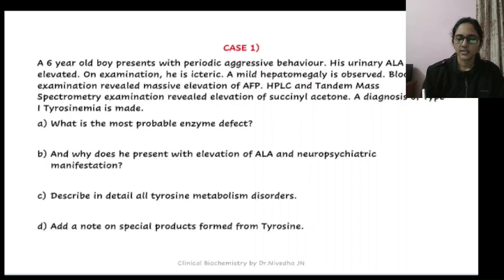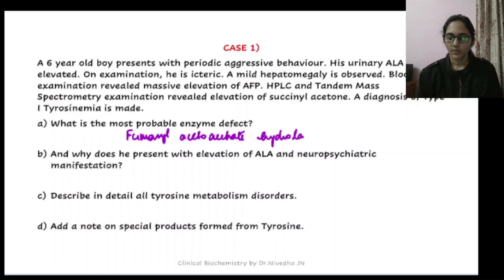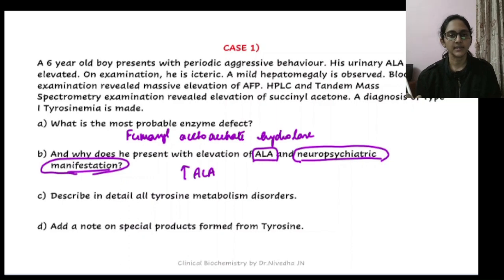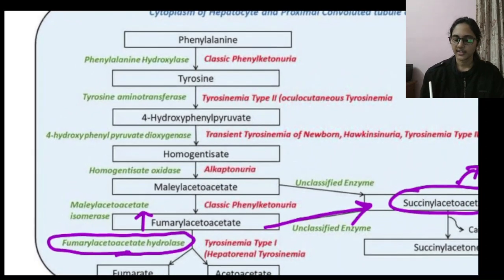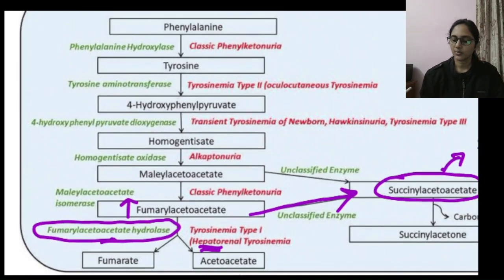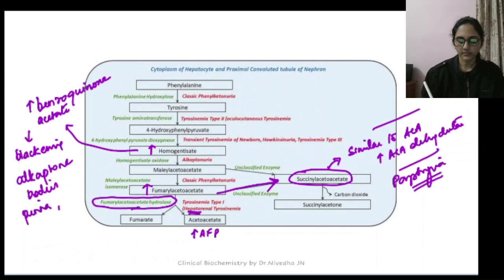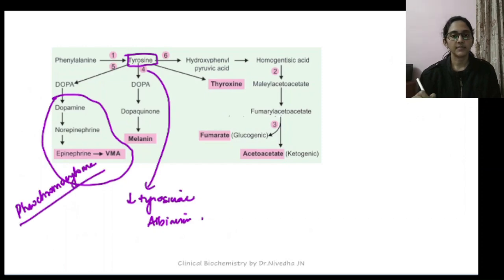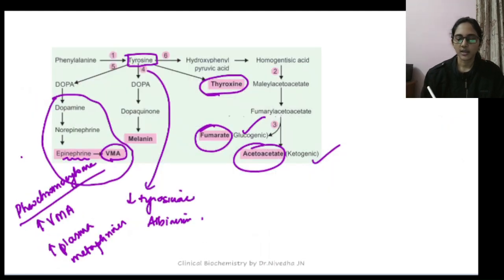TYROSINE METABOLISM & TYROSINEMIA | MedCatalyst Academy Lectures | DR.NIVEDHA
For Full video, Download the MedCatalyst Academy app now and enroll in MD courses..!

📌 Telegram Groups:
📌 App Links:
🔹 iOS Users →Download "My Institute" App and use Org Code: GLKTRO
🚀 Join us today and master biochemistry with confidence! 🎯